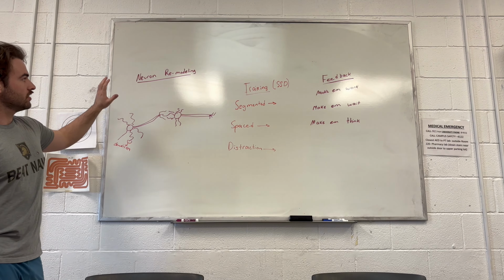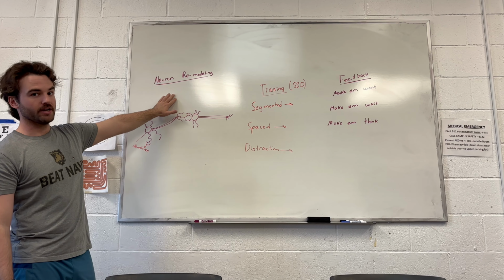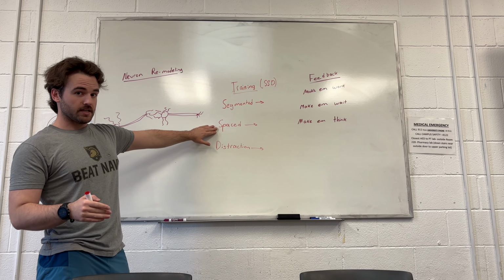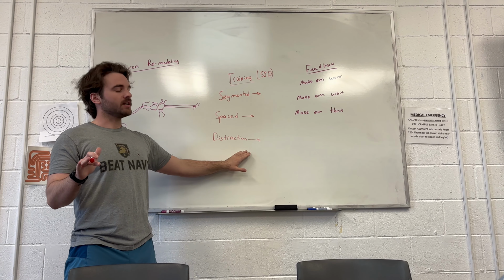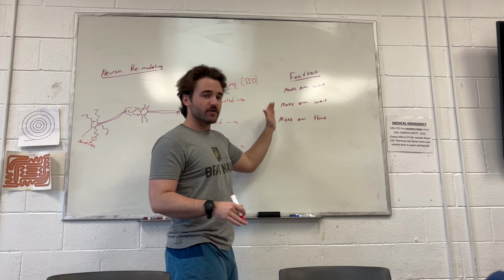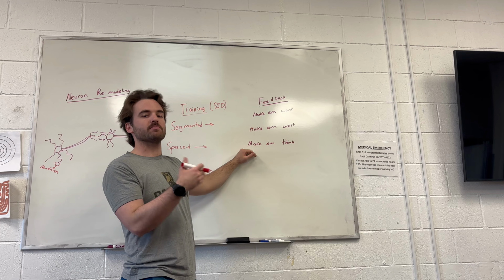The Complete Summary of Movement Science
From Dr. Littmans mouth to thine ears